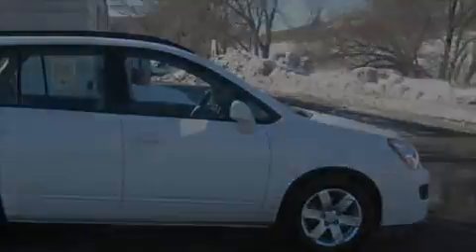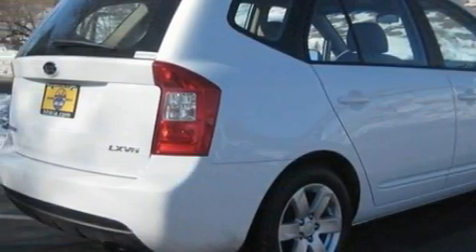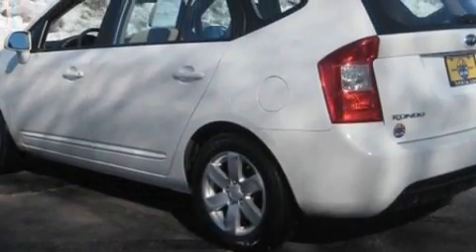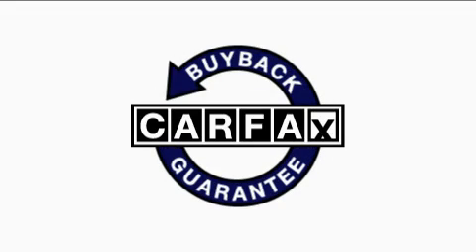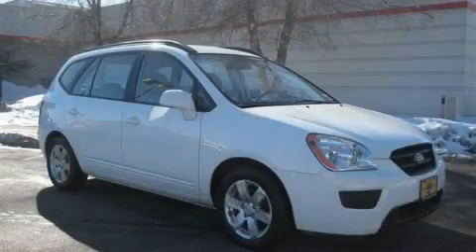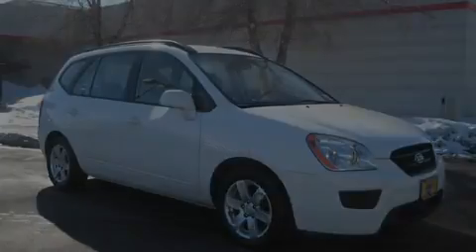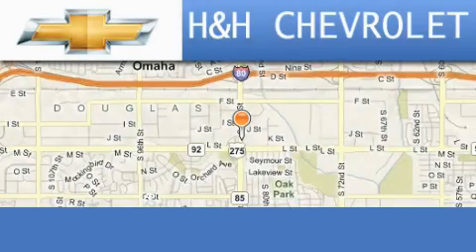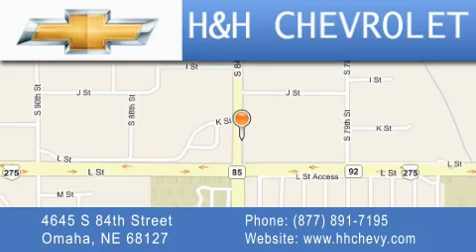Preowned 2008 Kia Rondo Fremont NE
Year: 2008
 Make: Kia
 Model: Rondo
 Engine: 2.7L 6 cyl.
 Trans.: Automatic
 Exterior: White
 Miles: 30,375
 Interior: Beige

 Preowned 2008 Kia Rondo Omaha NE